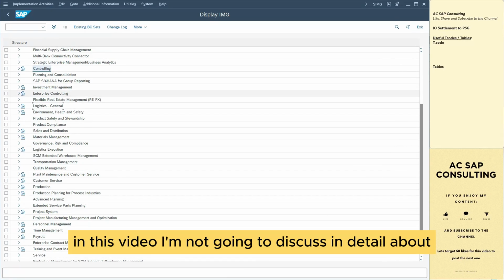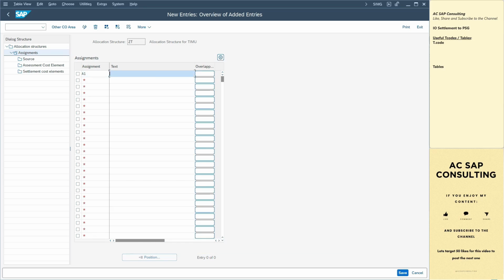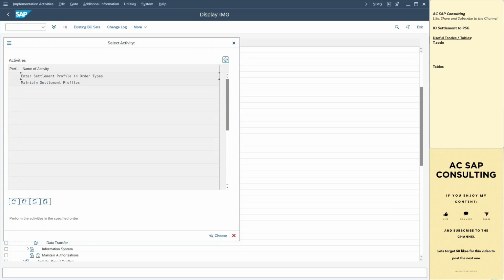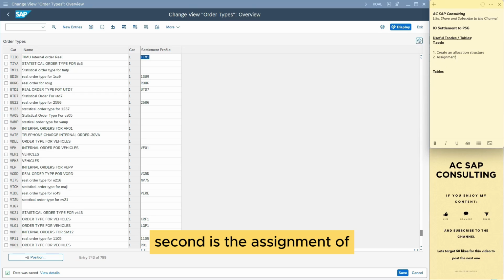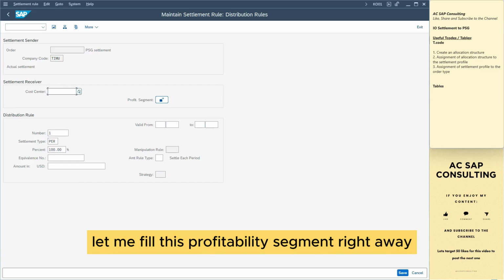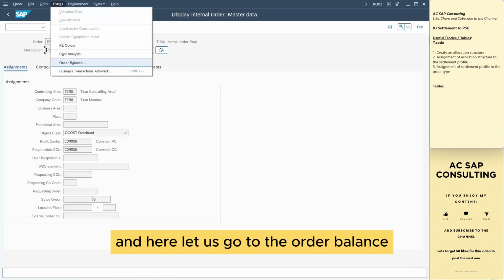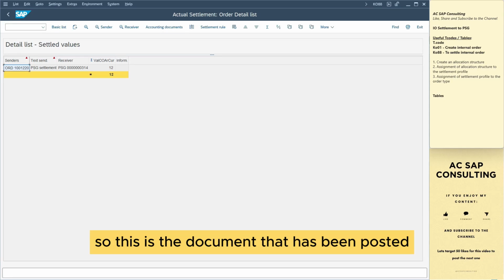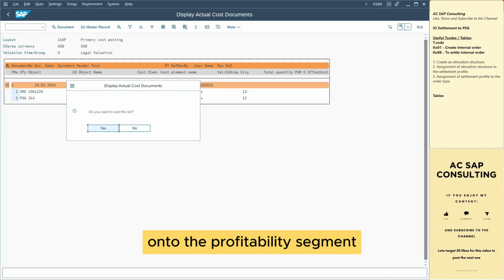COPA-For-All - 16. Internal order settlement to COPA | AC SAP Consulting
🚀 Unlock the Power of Profitability Analysis in S4HANA - Free Learning Series! 🚀

Welcome to the FIRST-EVER series on Profitability Analysis in S4HANA on YouTube! 📊💼

🔥 Episode 16: How to settle internal orders to COPA in SAP S/4HANA

In this video, we understand the configuration and execution of internal order settlement to COPA with PSG as a receiver in SAP S/4HANA

Here's the deal: We believe in the power of community engagement. For every episode, we're setting a goal for a minimum number of likes. Once we reach that goal, the next video will be unleashed! Your likes not only show your support but also keep this groundbreaking series going strong.

Click that like button, share the knowledge, and let's make every episode a success! 💡💻